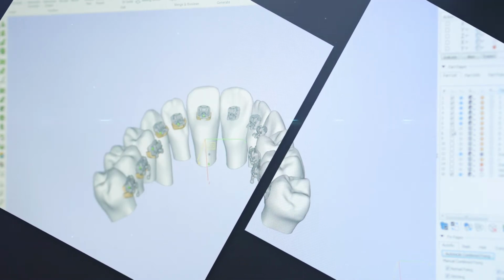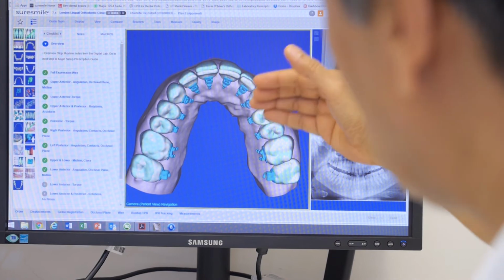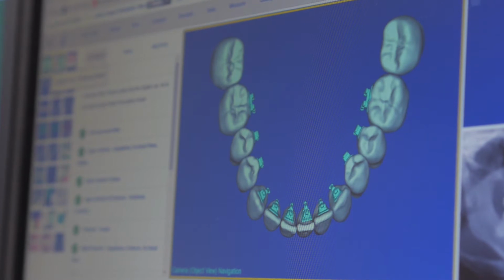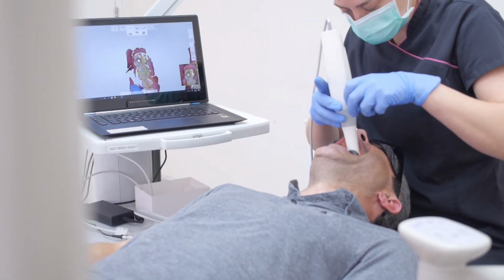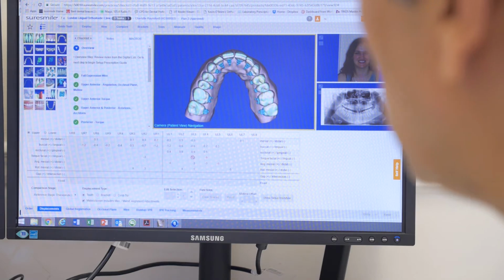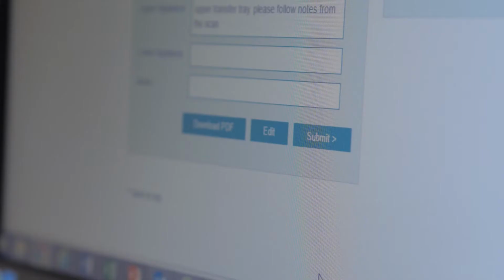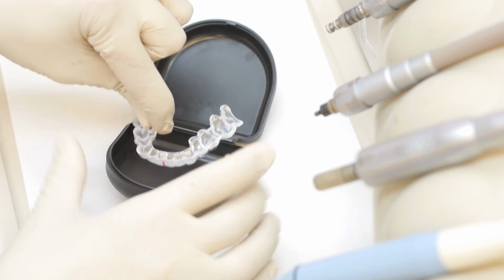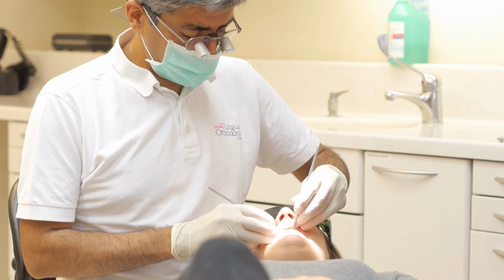Pioneering use of digital technology in orthodontics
How The London Lingual Orthodontic Clinic uses digital technology to get the best results for patients having orthodontic treatment.